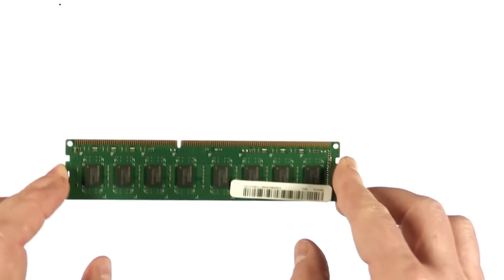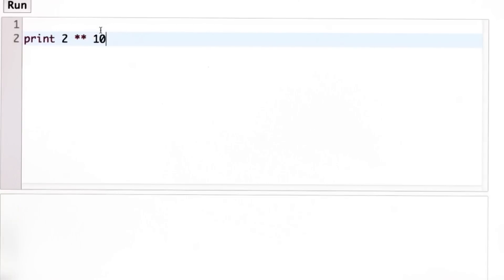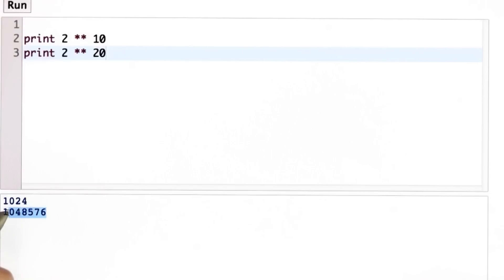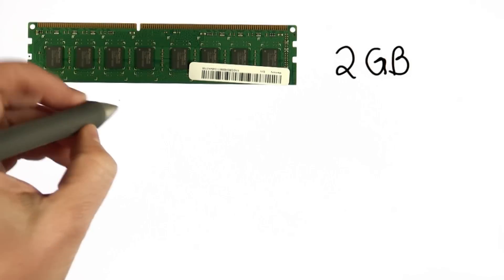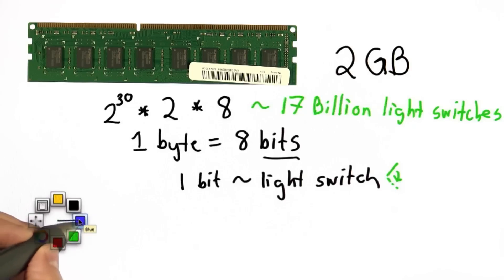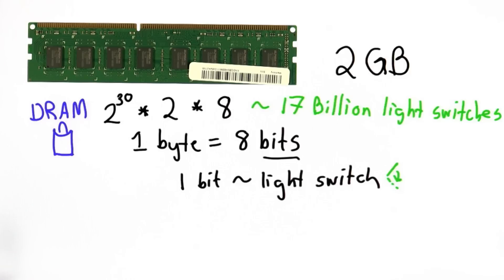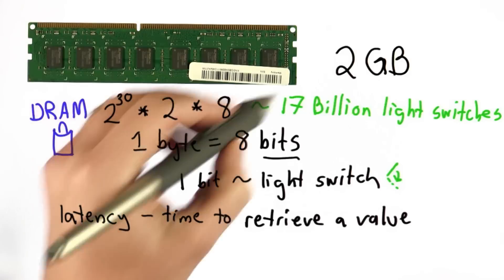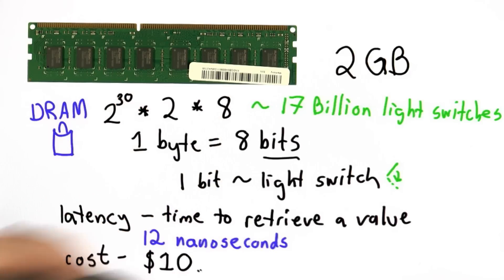DRAM - Intro to Computer Science